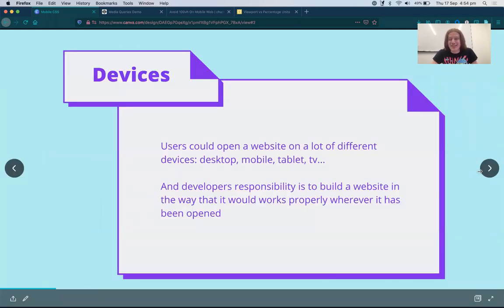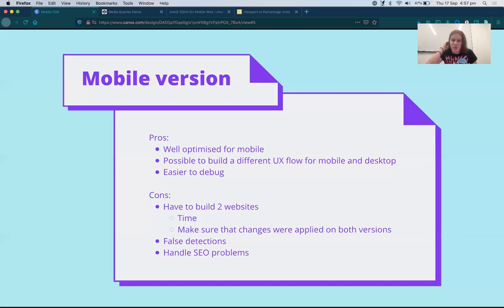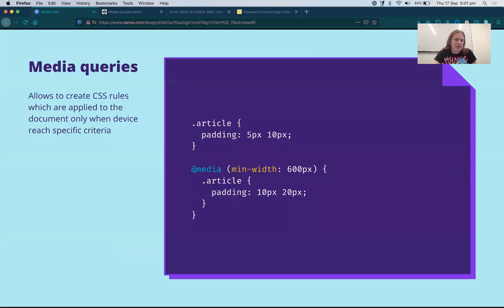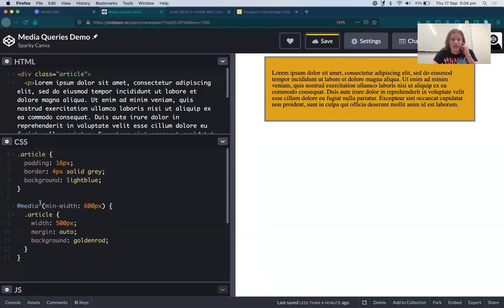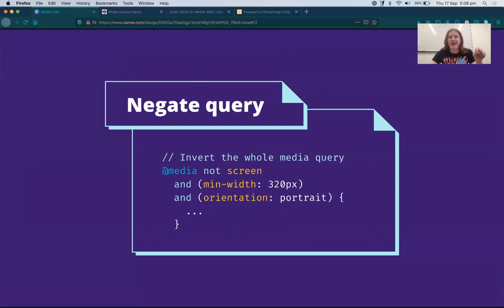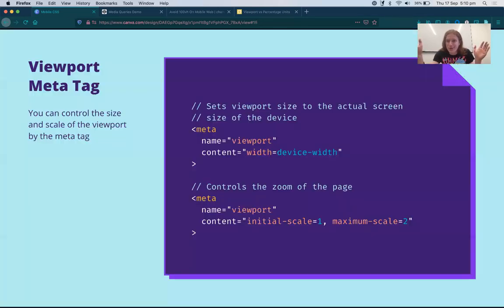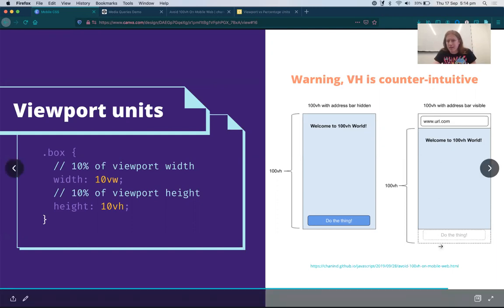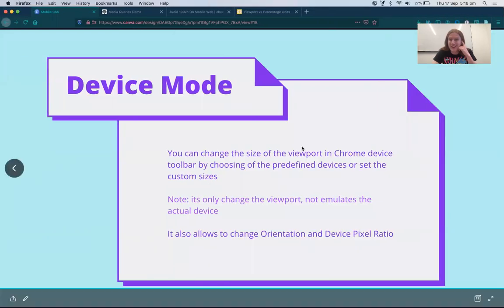COMP6080 - CSS 🌝 Mobile Intro